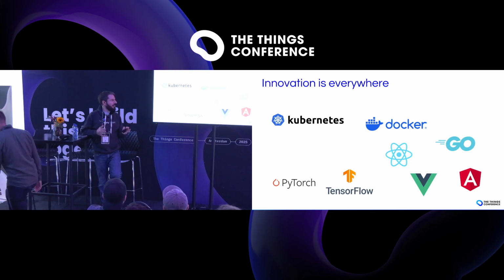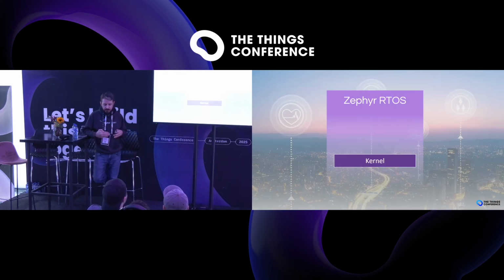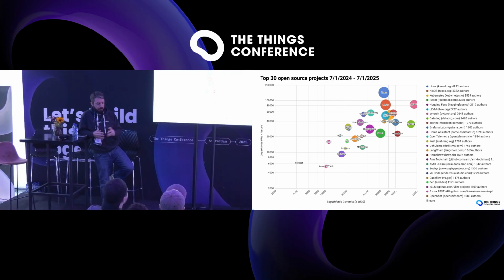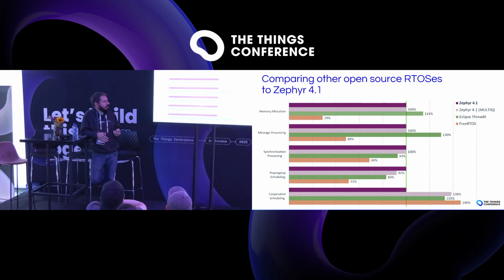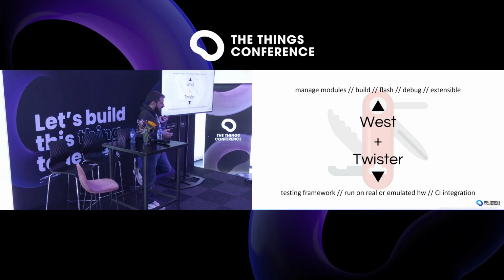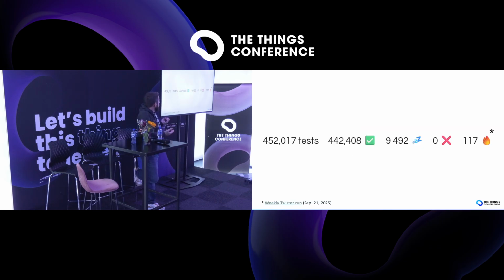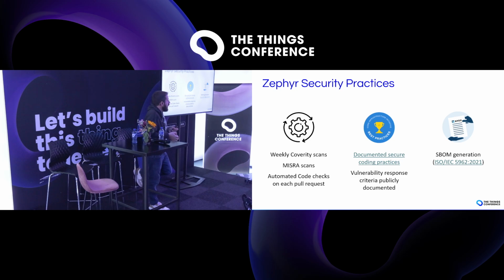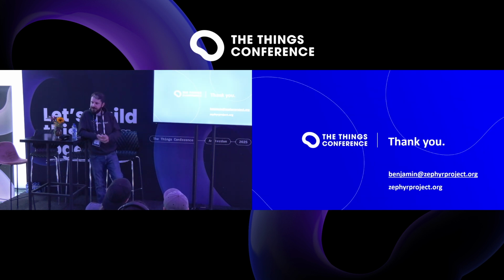How Zephyr is eating the (embedded) software world | Benjamin Cabé | The Zephyr Project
Embedded development is undergoing a profound transformation. Today’s devices keep pushing boundaries—running sophisticated AI models, operating for years on a single battery, juggling multiple wireless protocols—all while having to remain secure over their lifespan.
As Zephyr approaches its 10-year anniversary, it’s the perfect time to reflect on the main challenges embedded product developers face today—and how the open-source community has been relentlessly addressing them.

Speaker Bio:
Benjamin Cabé is a tech enthusiast and Developer Advocate for the Zephyr Project at the Linux Foundation, where he helps developers turn bold ideas into innovative solutions.